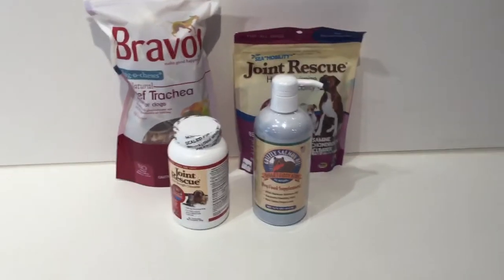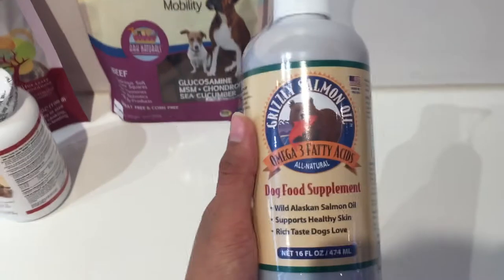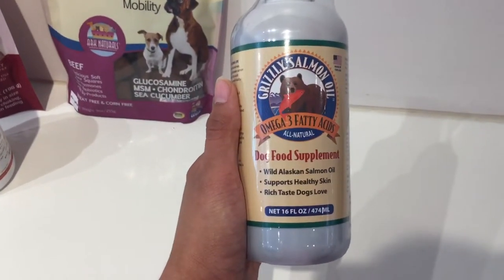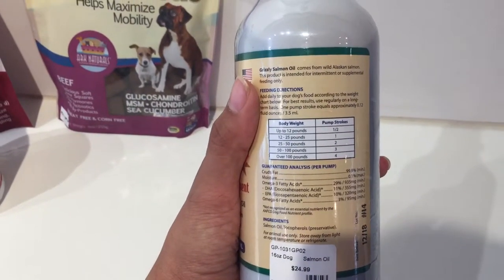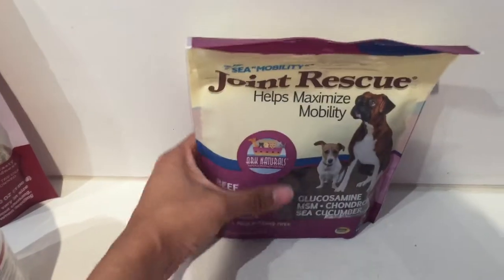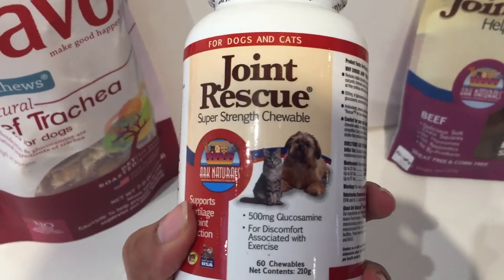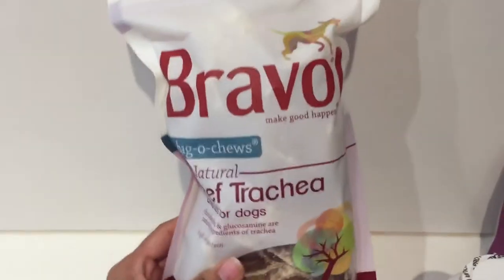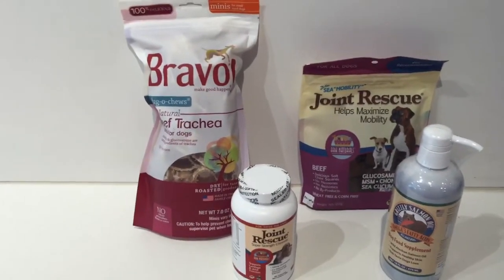How To Improve Joint Health in Pets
This is a video shot at Funny Fur in Houston, TX which goes over some of our customer's most trusted products that have helped their aging pets maintain and even improve their mobility.

Funny Fur is a premier pet supply store and boutique specializing in designer dog clothes, dog carriers, and other pet accessories for discriminating pet parents. Funny Fur also offers a great selection of all natural and holistic pet foods and treats, raw pet food, and all natural solutions for general household and pet care products. Funny Fur buyers scour the world to find their customers the very best pet products that are both unique and made with your pet in mind.